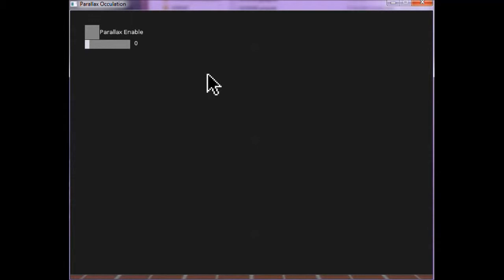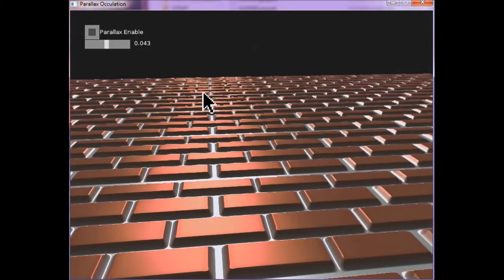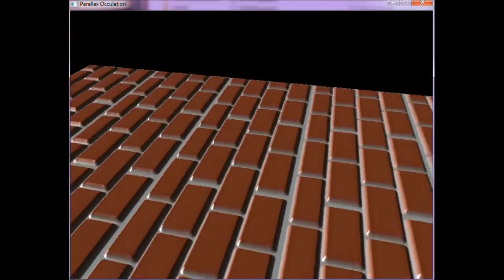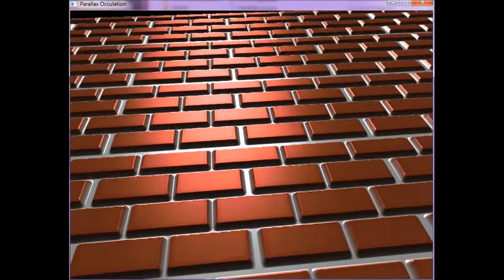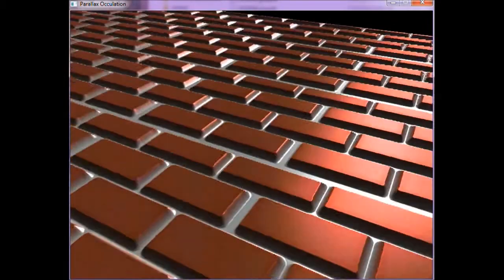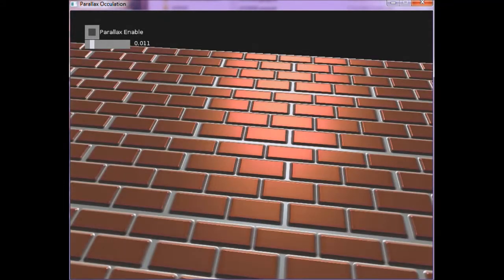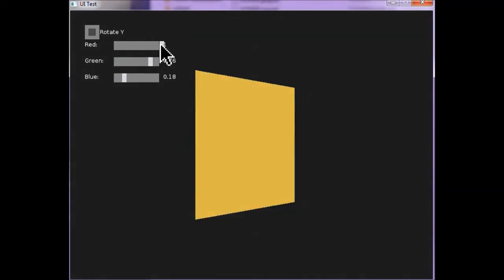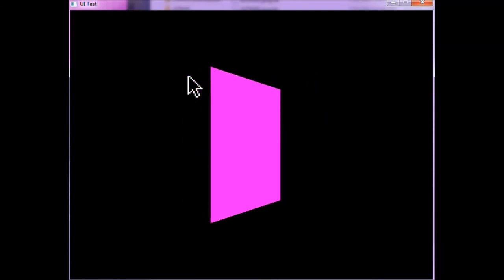OpenGL Demo 5: Parallax Occlusion Mapping + UI component system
Hello again, its been a week or so. The last demo was kind of annoying because of keyboard short cuts so I've created a simple ui system that I'll be using for my next demos. Other than the new ui system I've got done with the parallax occlusion. The technique I'm using for it is Relief Mapping which is much slower, however, has somewhat more visual fidelity than Crytek's paralax occlusion mapping which has some fidelity lost, however, is really fast. I'll probably look into crytek's version of relief mapping later to give myself a speed boost later. If you want to learn more about how parallax mapping works here a link below that will take you the best tutorial I've found for it on the interwebs.

You all take care.